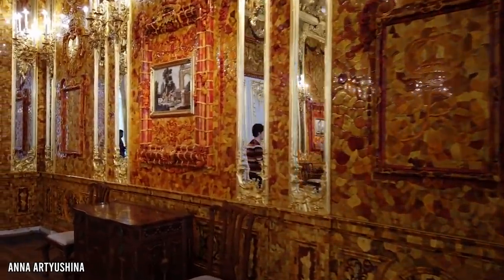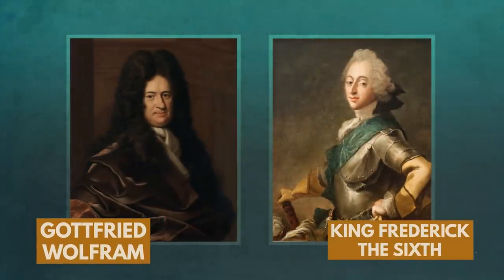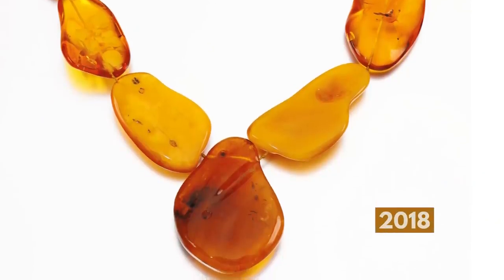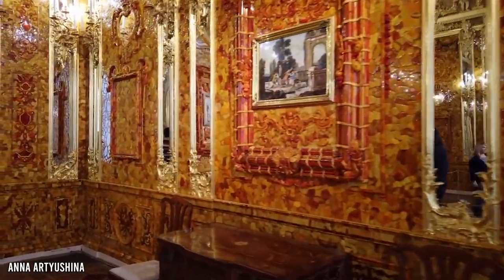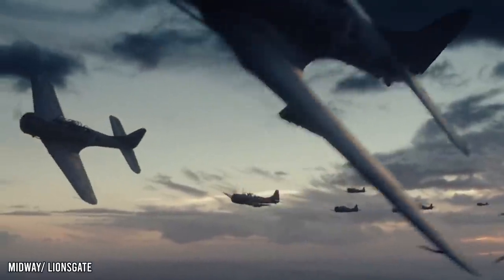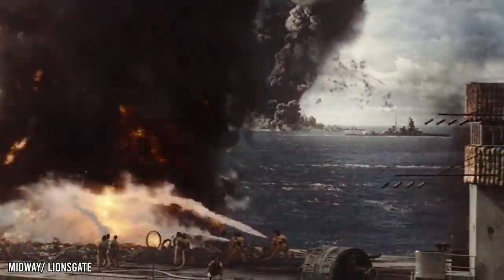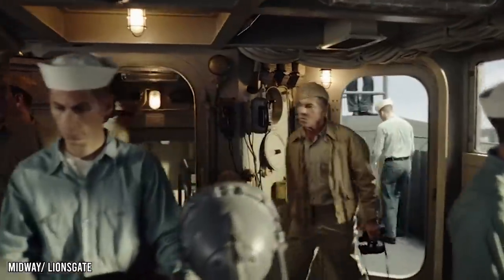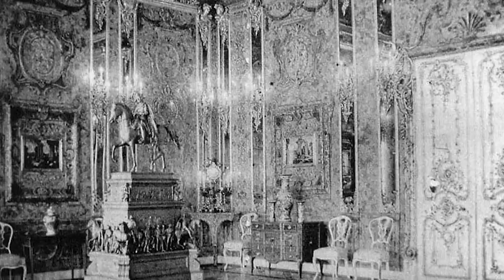Inside The $500 Million Missing Room, The Amber Room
Welcome back, Richest fans! All the way back in World War Two, the incredible, over 200 hundred-year-old Amber Room disappeared off the face of the Earth. One moment it was in a secure facility, the next, it was seemingly destroyed in an attack. However, that’s the official story. And there are a lot of holes within the tale. There are many other theories on what actually happened to this $500 million art. Today, we’re going to explore the history of this real-life mystery and the possible options for the Amber Room’s fate. As well as see the reconstructed room put up in its absence.

Now for the spoiler paragraph. If you like surprises, we suggest you stop reading and watch the video multiple times. Firstly, we’ll explore how the Amber Room was created on the request of King Frederick The First of Prussia. How the room was moved from Berlin, Germany to Catherine Palace in Saint Petersburg, Russia. All due to a pact with the then Russian Tsar and Prussia. We’ll take a look at the history of amber, its value, and what it’s used for. There’ll probably be a nod to Jurassic Park! We’ll then see how the Soviet Union lost possession of the room due to Operation Barbarossa. As well as see the new Amber Room. Then explore the various theories on what happened to the old room. Such as the strange story involving the then Soviet premiere, Leonid Brezhnev. As well as the recent discovery involving the remains of the Karlsruhe Ship found in the Baltic Sea.